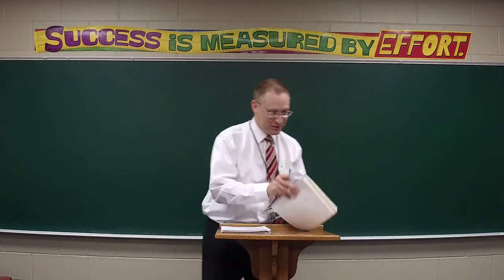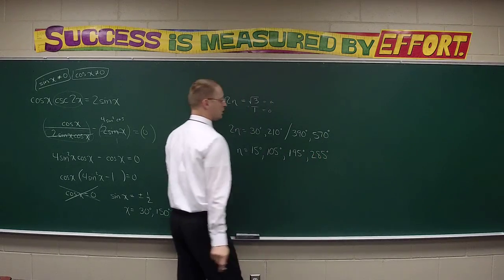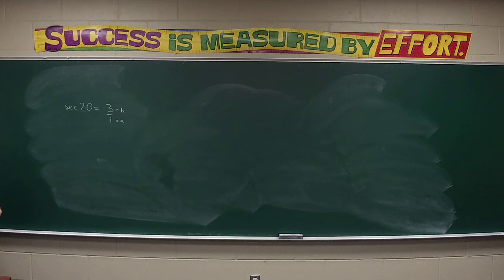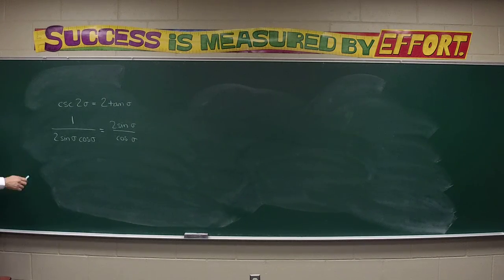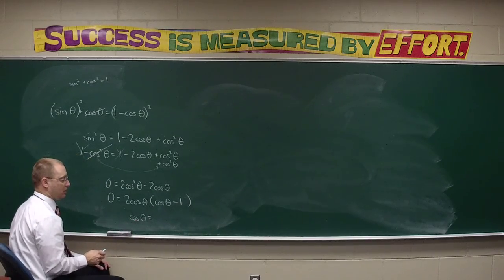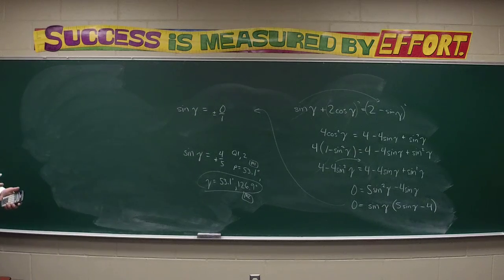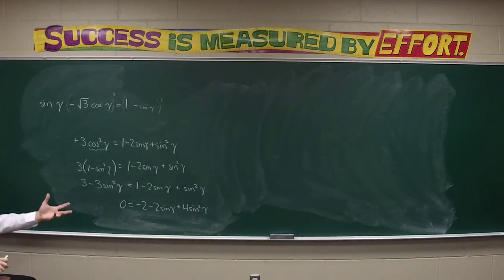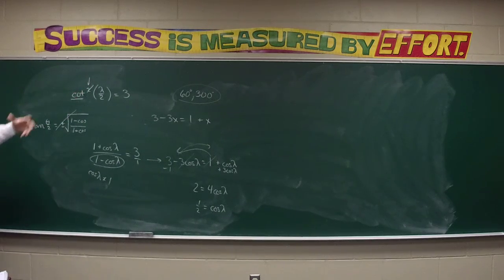Pre-Calculus Lesson 74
review of trig equations with double angles